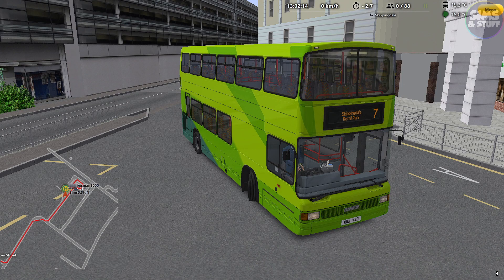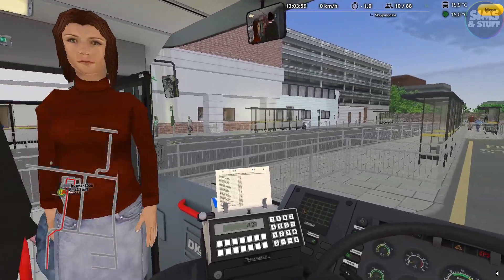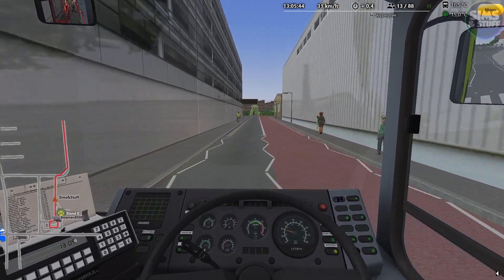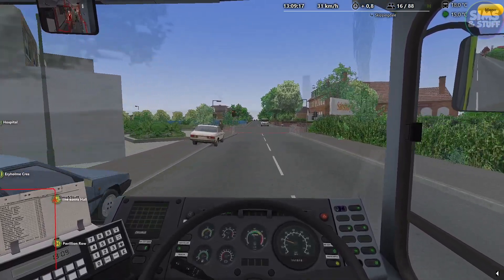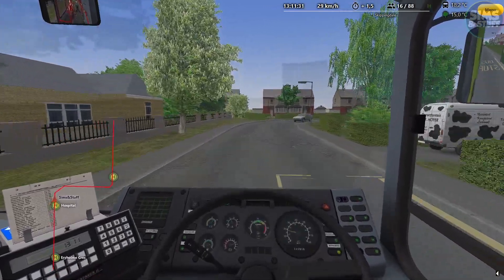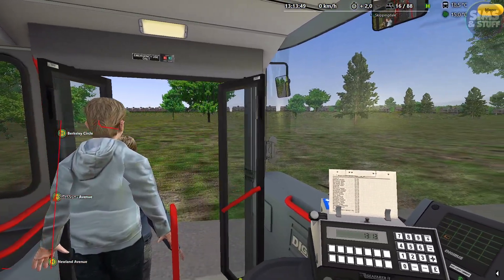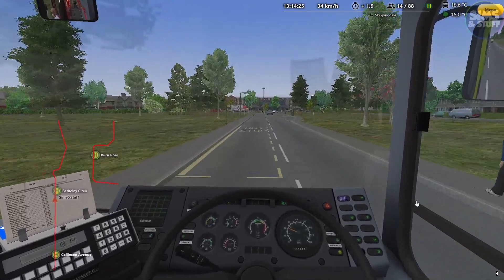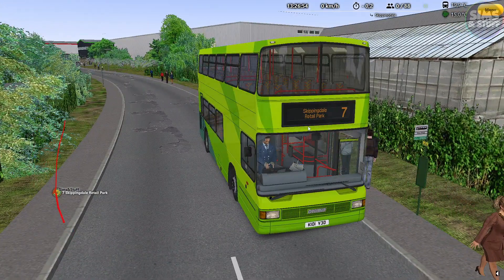OMSI 2 | Scunthorpe 2020 | Route 7 | Phantom Digibus | Omsi Monday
This time i take the Phantom Digibus on a trip in Scunthorpe 2020 on Route 7.